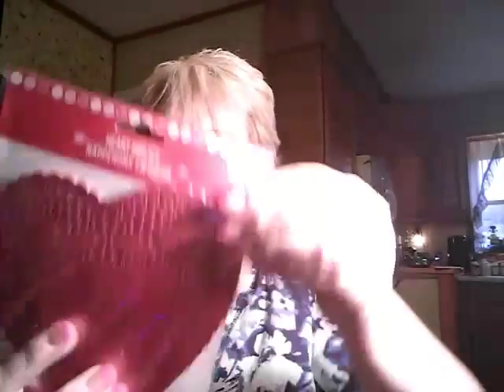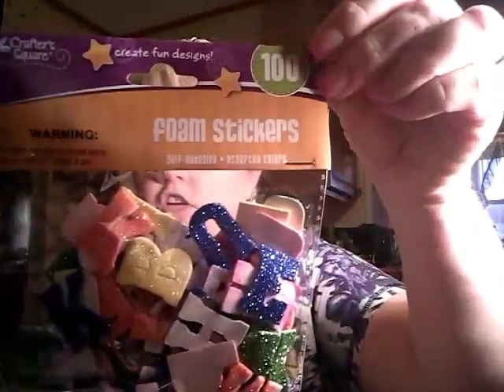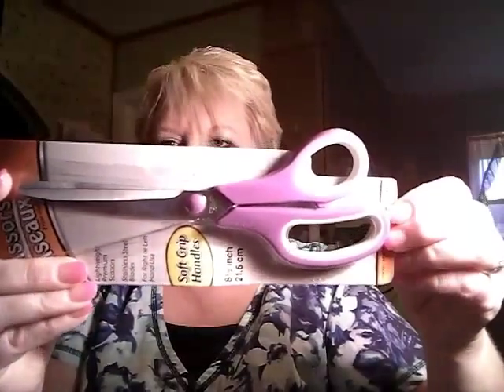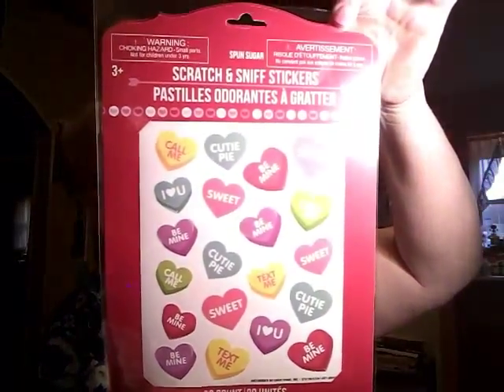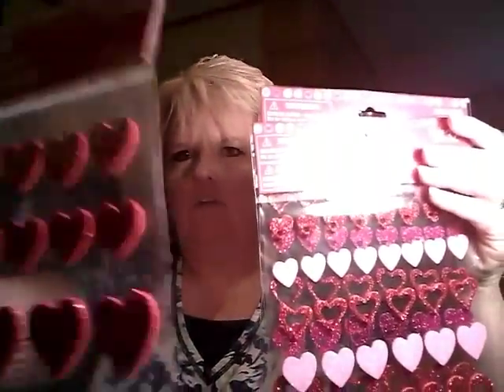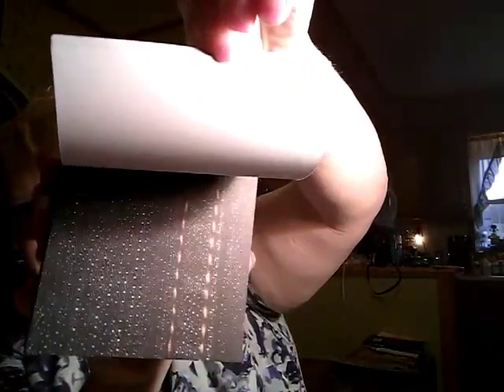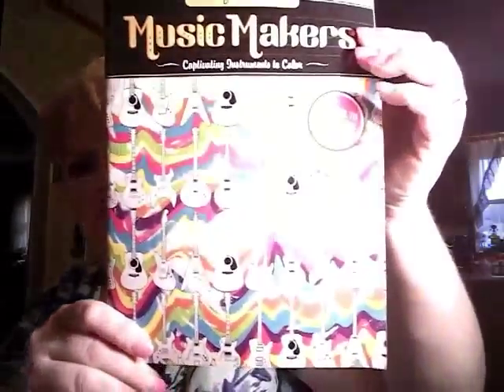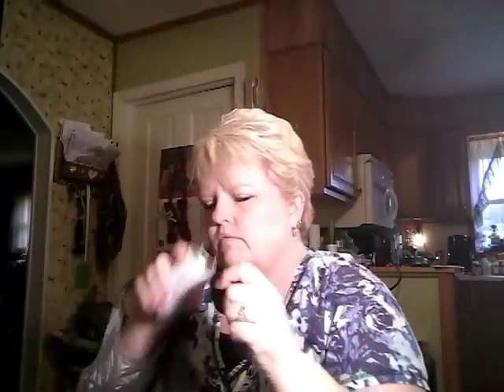Dollar Tree haul | Valentines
Hope ya'll enjoy my hauls as much as I like shopping!!!

Much Love,
Tam Tam
x0x0x0x